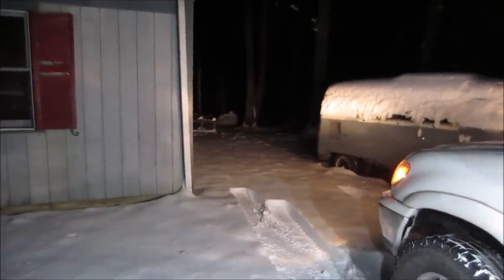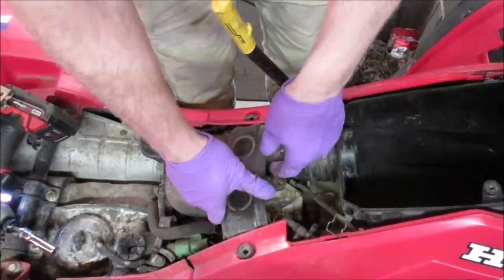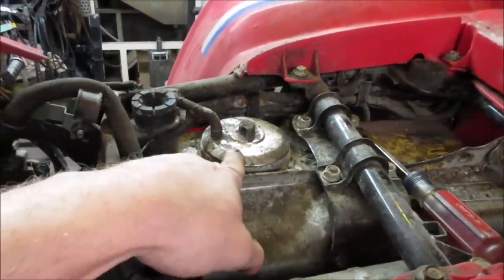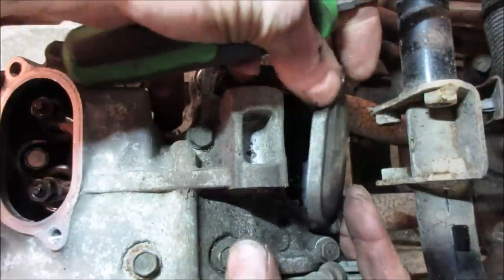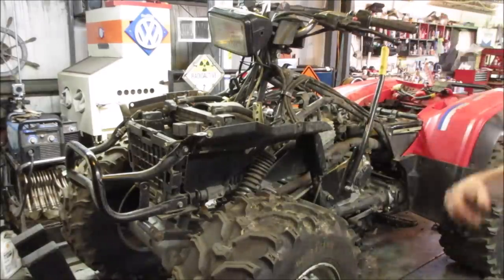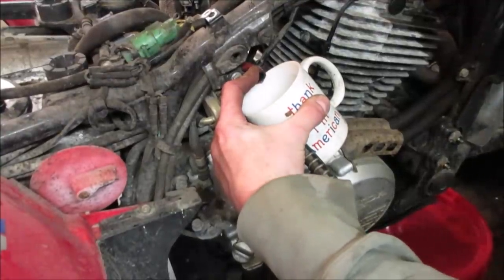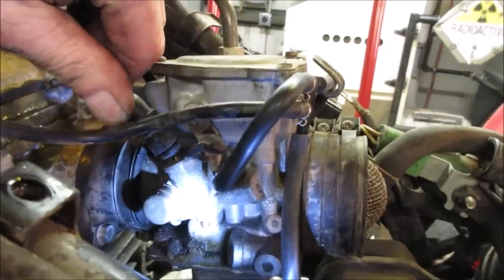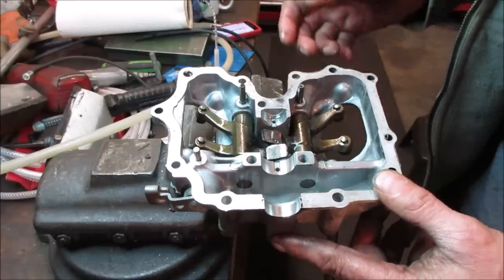Honda's First 4x4 ATV Left For Dead. Will It Run?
12 years ago 5150mxvw bought this machine of a fellow that said it was making funny noises, well time has not been good to it and it needs a bunch of love, lets see what happened to it and if it can be saved?